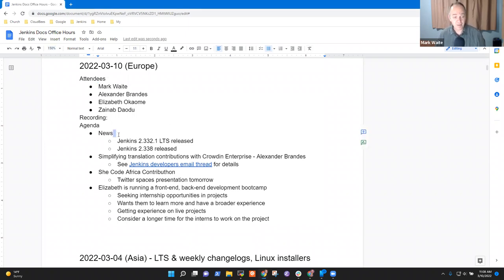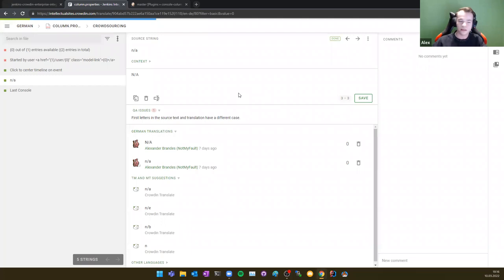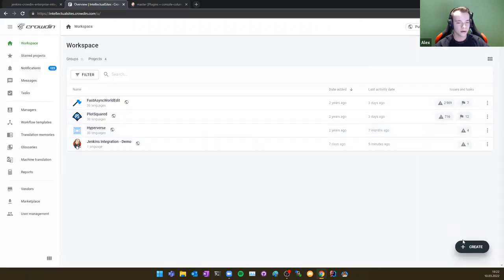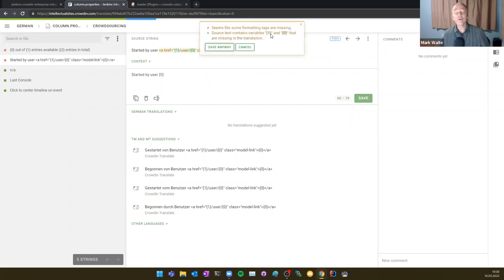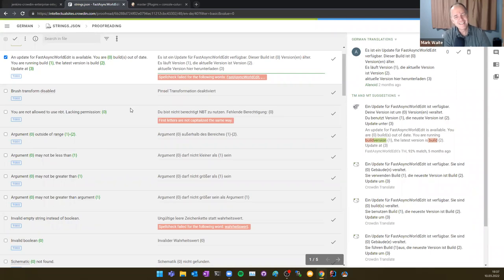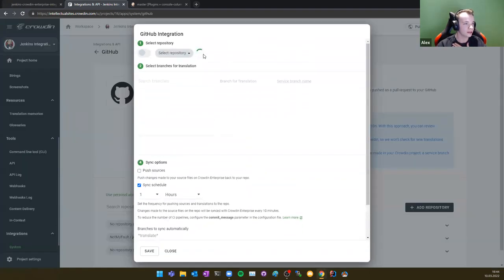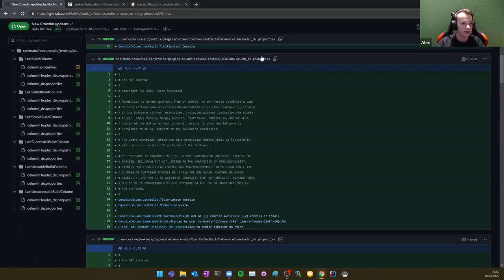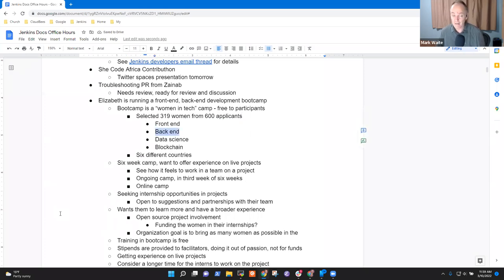2022 03 10 Docs Office Hours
Includes demonstration of translation with help from CrowdIn Enterprise

0:00 - Introduction
2:08 - Translating Jenkins plugin messages with CrowdIn Enterprise for open source
44:50 - Troubleshooting section pull request from Zainab
45:00 - Elizabeth Okaome introduction to her free developer bootcamp